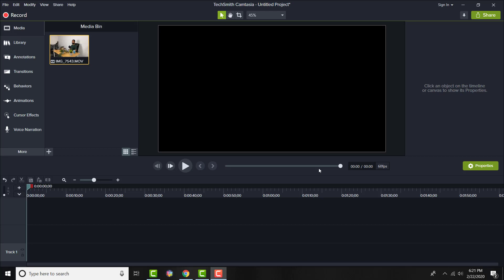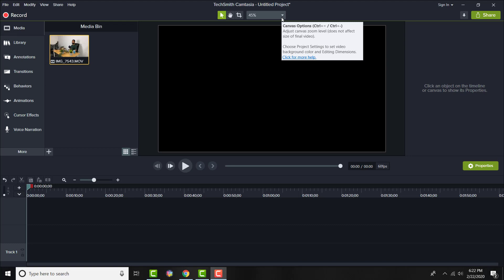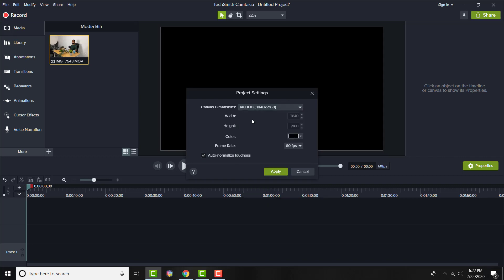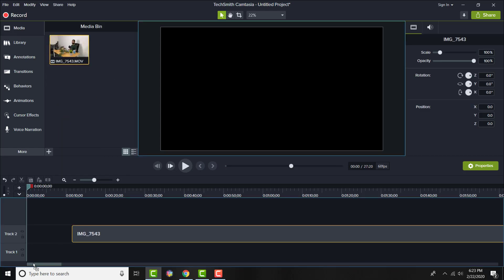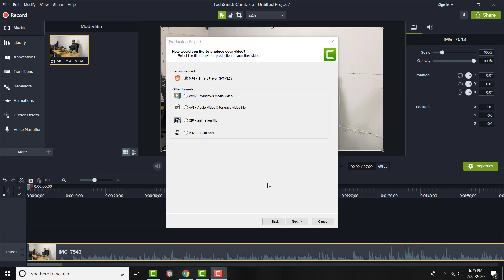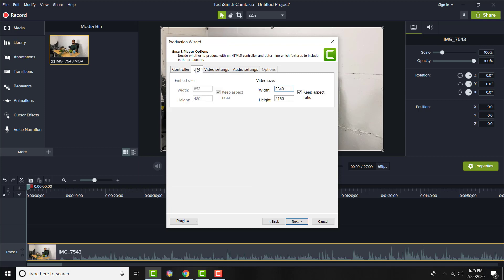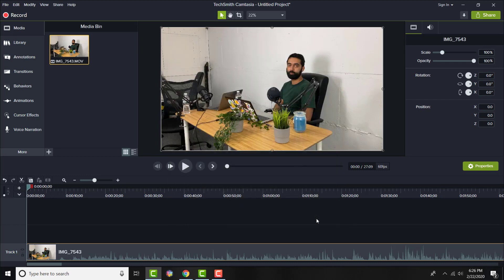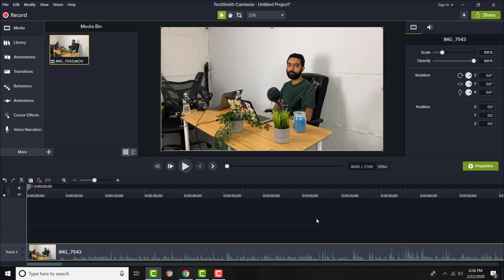How To Render 4k Videos in Camtasia 2020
Hey all! In this video, i will show you guys how to produce/render a 4k video in camtasia! its fairly simple to follow so do let me know in the comments if you guys have any questions!